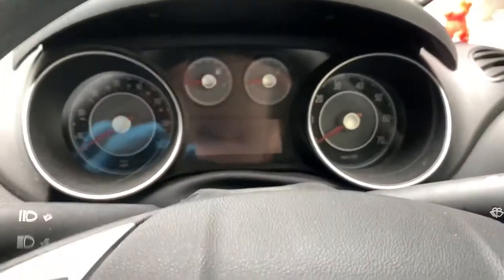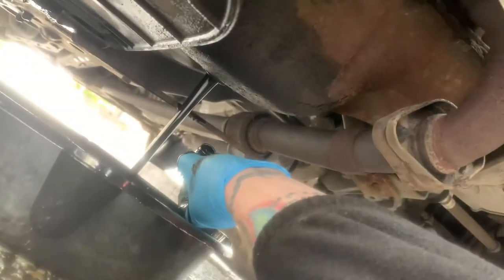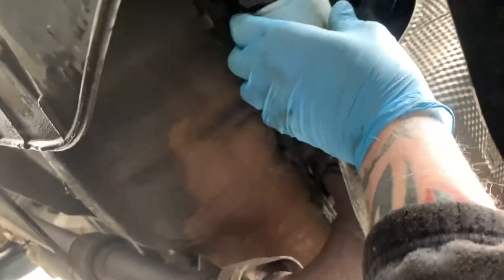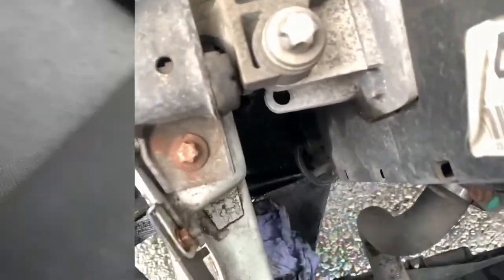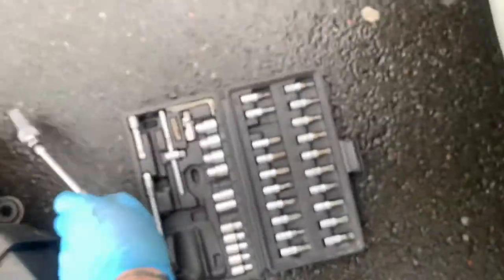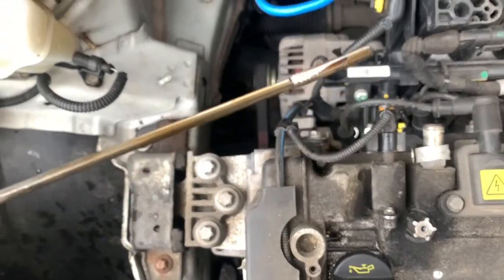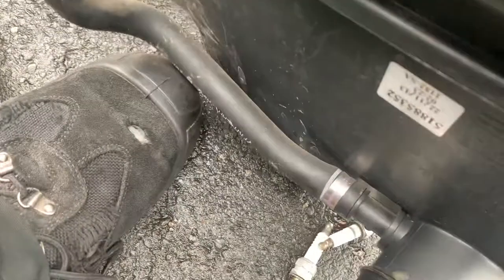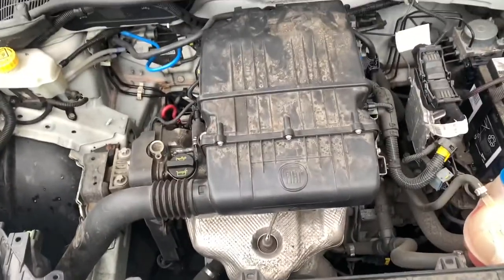Fiat Grande Punto Service, MK4 Punto 1.2 Engine Service DIY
Save money, do it yourself. Engine service on 2014 MK4 Fiat Punto 1.2

Please note, the old air filter was in backwards and I originally put the new air filter in the same way which is the wrong way round too. I missed out the clip where I turned it around when editing the video. The air filter fits the opposite way to shown in this video.